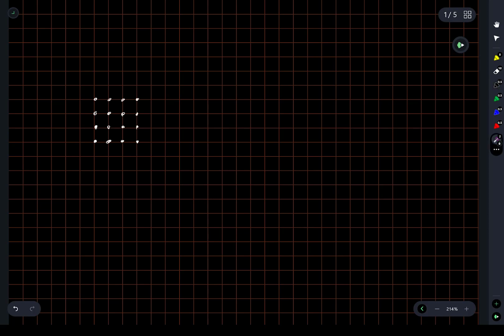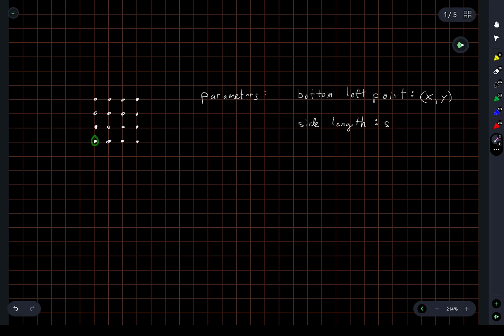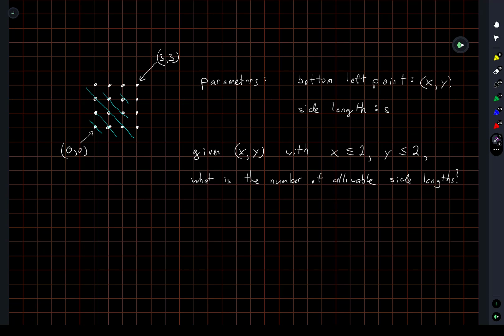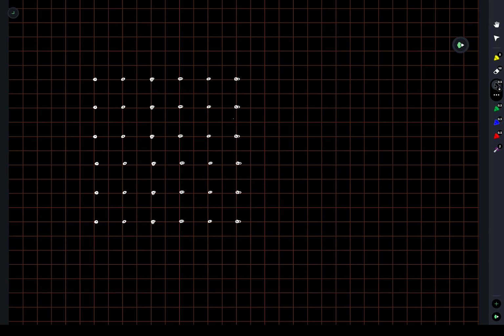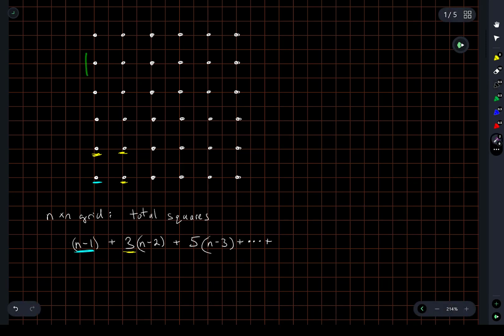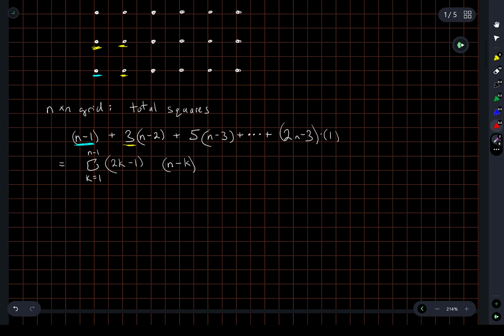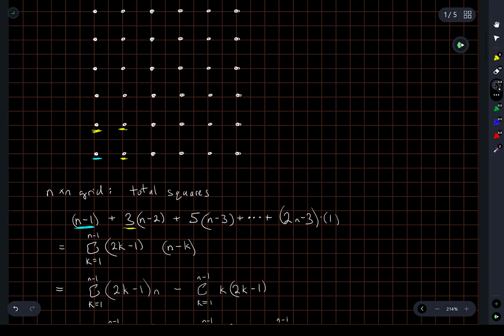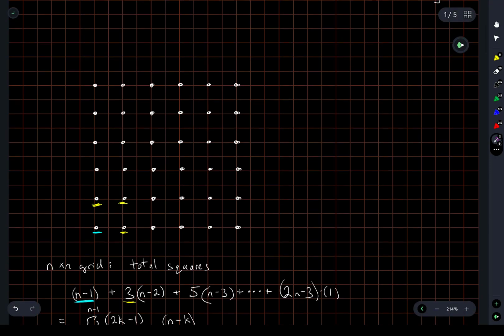Counting squares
The sum of squares has a formula, I should have spent time at the end of this trying to derive it.